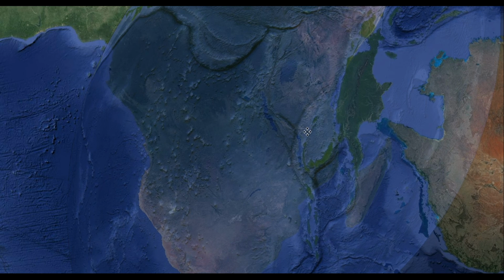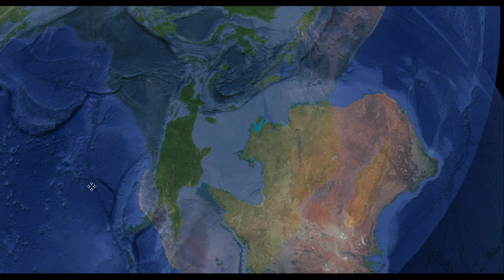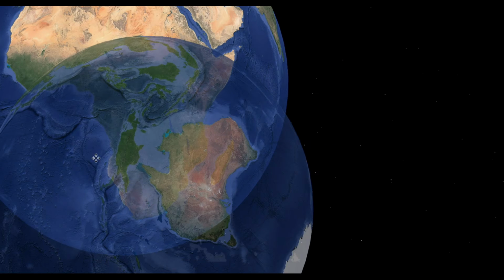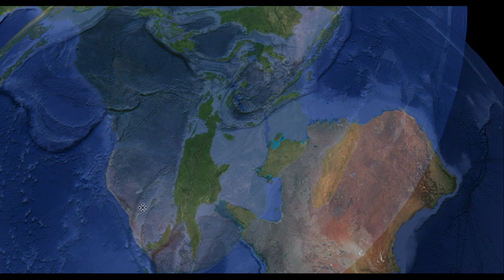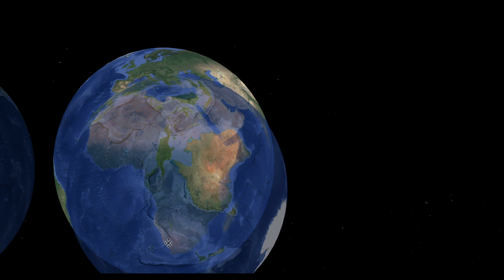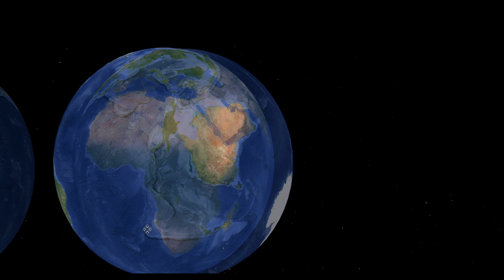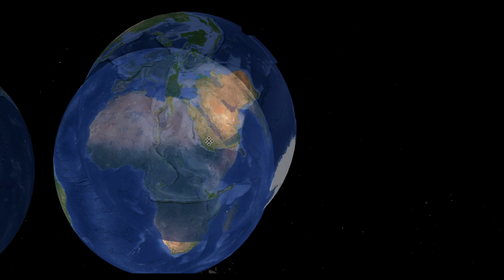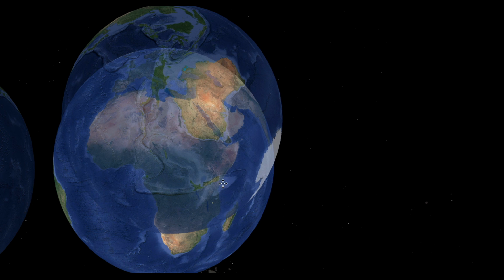how much longer is it going to take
How much longer will it take for us to see that what I am showing you has to be the truth ? It's just kinda weird when I think about the sure volume of alignments that I've showed that should not exist  according to the accepted science,  but they do and they do for a reason and it is so simple.
  I can match any land feature with it's source and it doesn't matter which one or what continent and if only half of what I claim were true, Plate Tectonics still has a huge problem, so what is the hold up ? The truth cannot be that frightening, why not take a leap and find out ?
  There are no plates because there can't be, none of the things I've shown could ever line up if there are barriers underneath these features separating them from the core of our planet. I don't believe in magic and that's what plate tectonics is when you realize what these recurring patterns have to be.
  No one has yet been able to explain the process in plate tectonics that would account for these recurring patterns that cover every square inch of our planets surface and it has too in order to be viable.
 The truth is the truth despite what science thinks or believes and I think the problem is the so called scientist can't learn something new because they already know everything, God forbid the day I believe I know everything because that's the day I no longer live